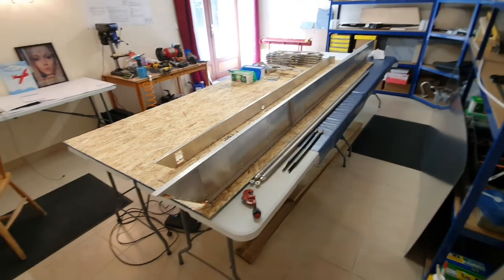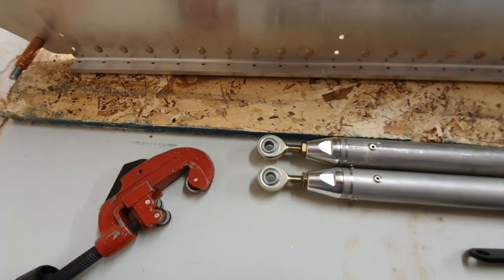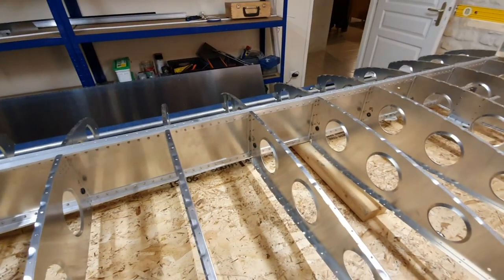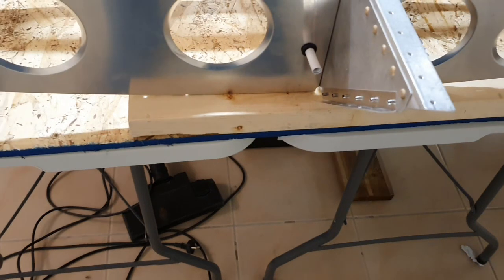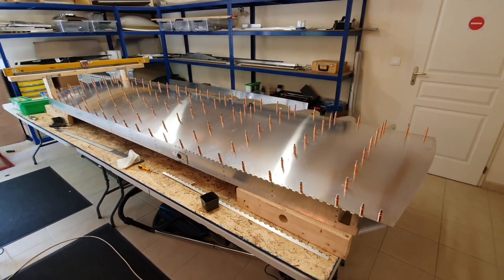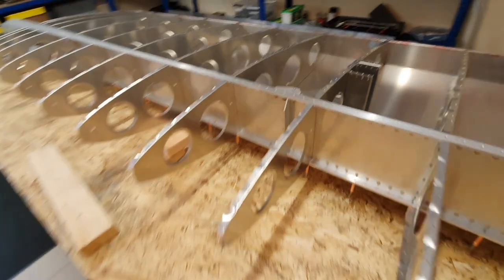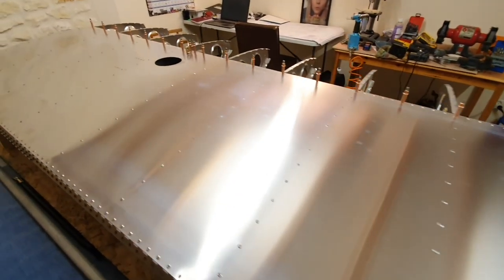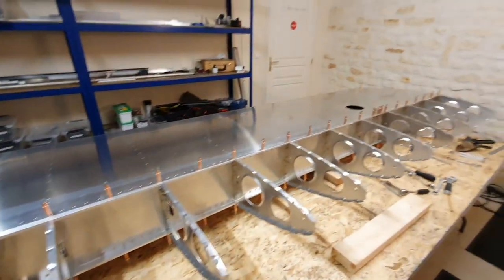Sonex B Part 10 - Riveting the wing (Part 1)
After de-burring all the wing parts it's time to rivet it all together.